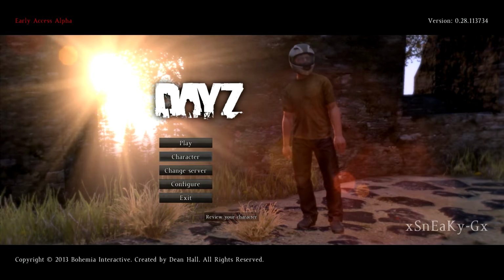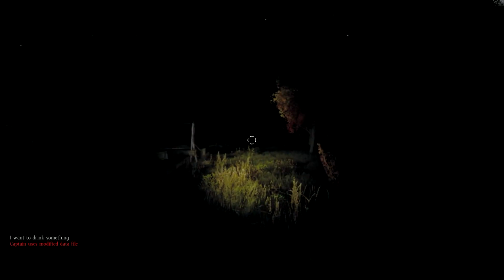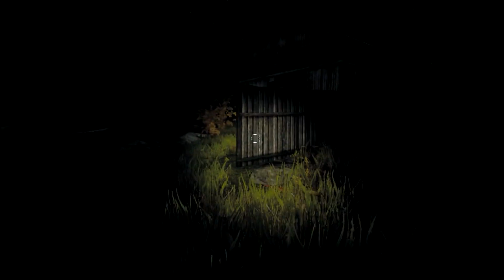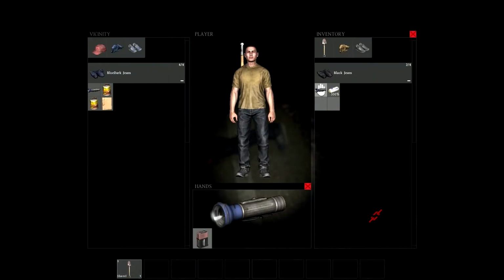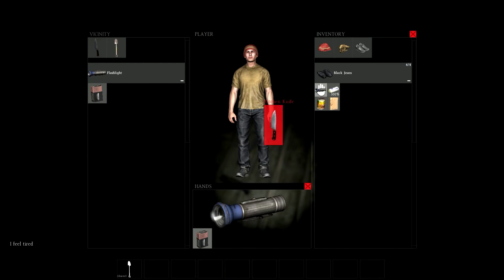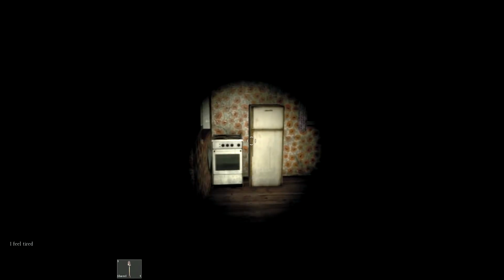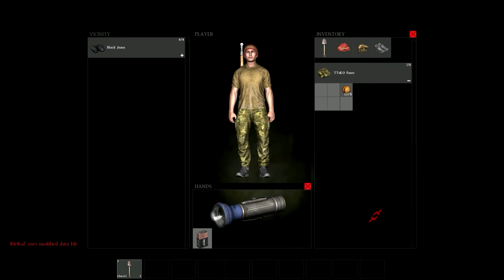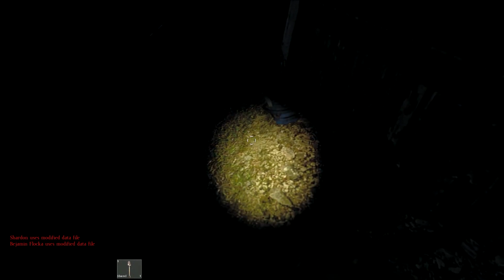[PC] DAYZ STANDALONE - GAMEPLAY PART 1 - NIGHT TIME! - WALKTHROUGH (EARLY ACCESS) [HD 1080P]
Follow SnEaKy G in this DayZ Early Access Gameplay Let's Play series!  Part 1 features the intro as well as some night time gameplay,  Presented in 1080p HD.

This playthrough is from the DayZ standalone version that is still in the Alpha stage of development.  The game features survival elements in a zombie filled world and Player vs Player elements.  Trust no one!